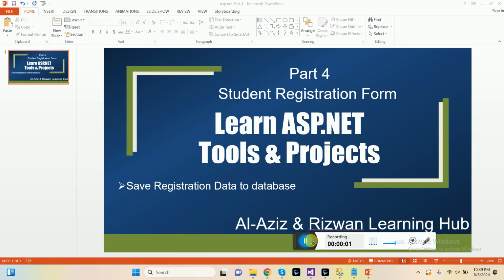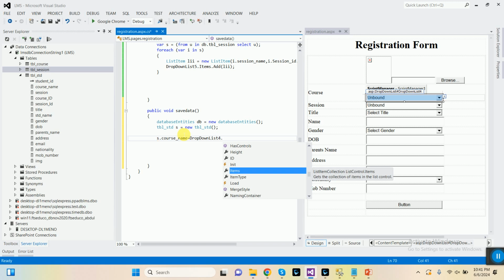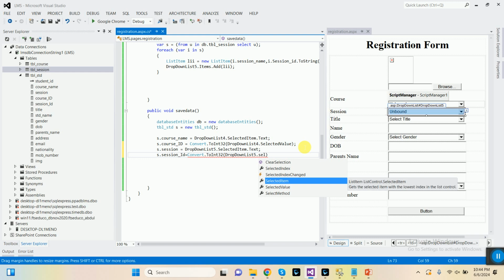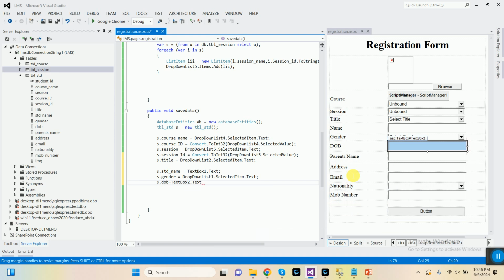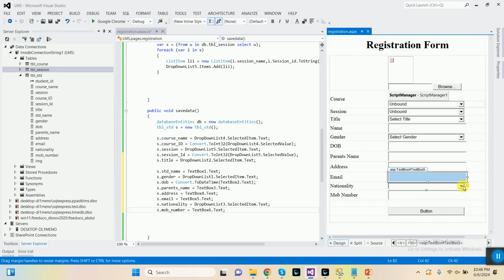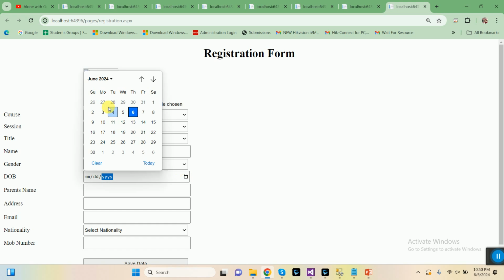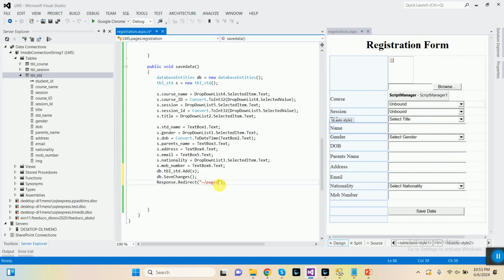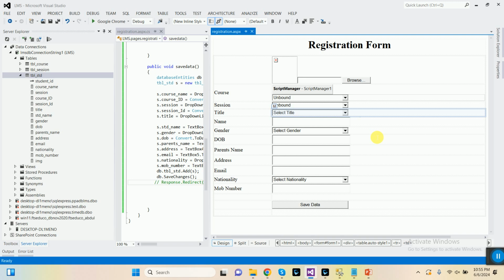Part 4 Student Registration Form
Save Registration Data to database